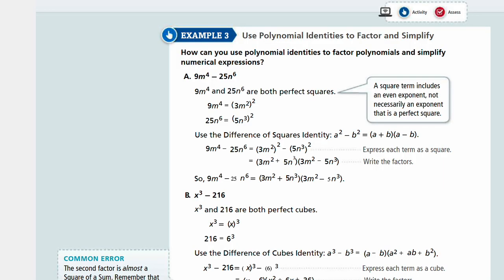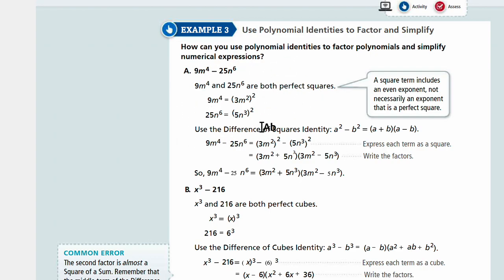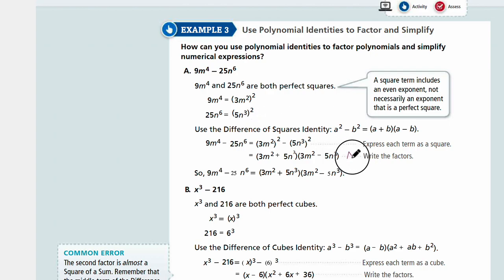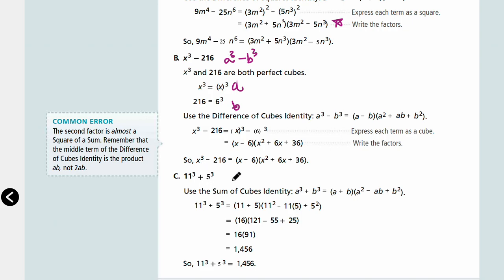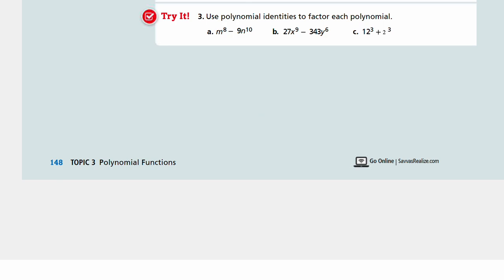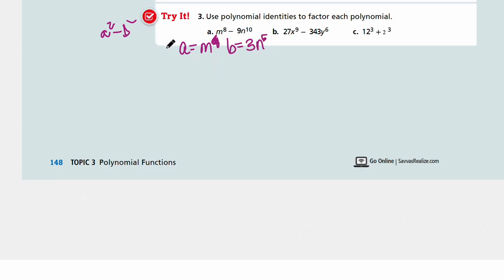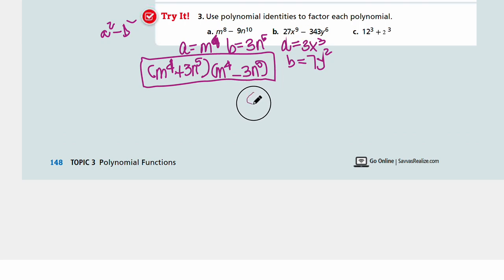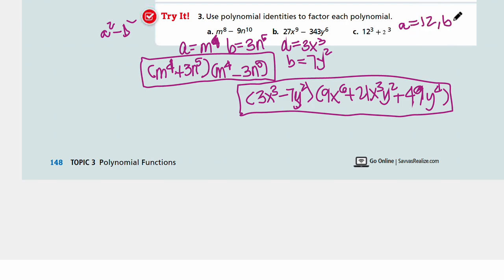EnVision Algebra 2 Lesson 3-3: Polynomial Identities - Example 3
🦋 Lesson objective
By the end of this lesson, you will be able to prove and use polynomial identities.

🦋 In Example 3, we will use polynomial identities to factor and simplify.